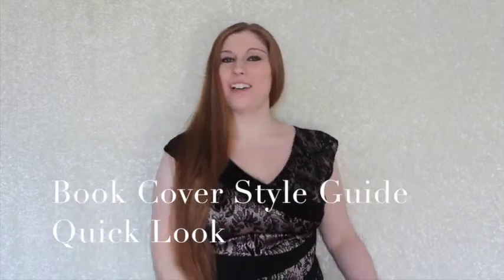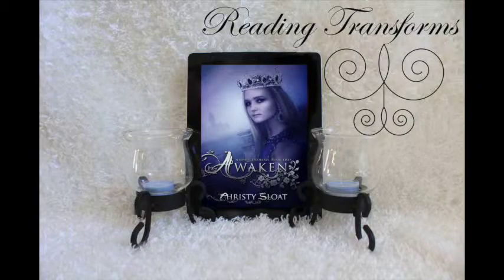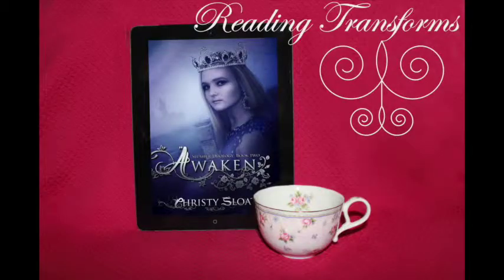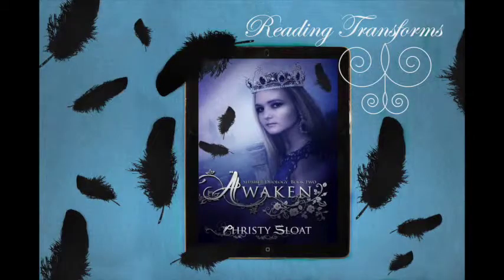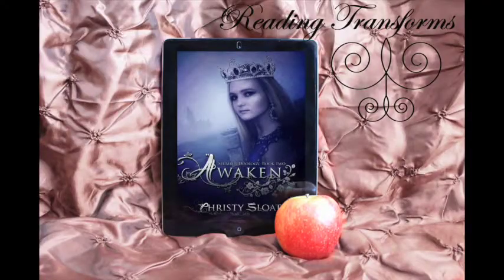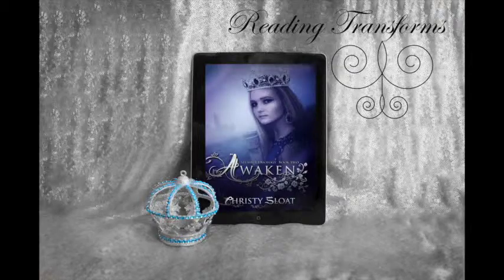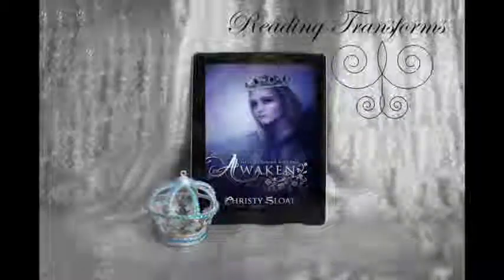Reading Transforms: Book Cover Style Quick Look: Awaken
Ever wonder how we'd style a book image of your favorite book?

Wonder no more! Here are a few ideas on how to style Awaken by Christy Sloat both before and after you've read the story!

If you'd like some ideas for styling your favorite book, be sure to contact us and we'll see if we can make a Book Cover Style Guide Quick Look for you!

Stay inspired,
K.M. Robinson